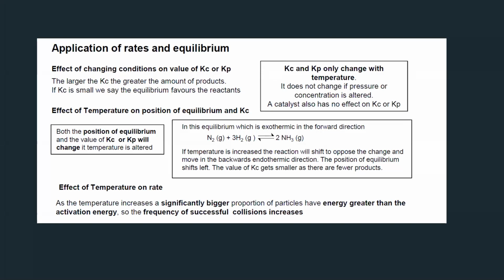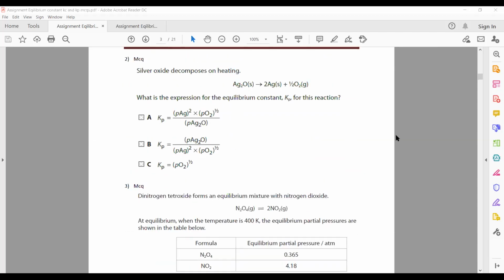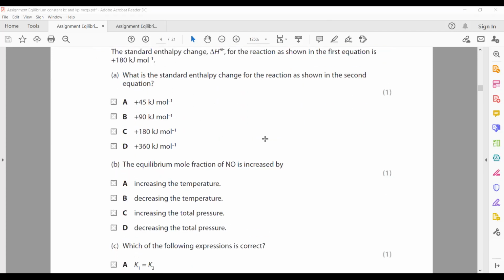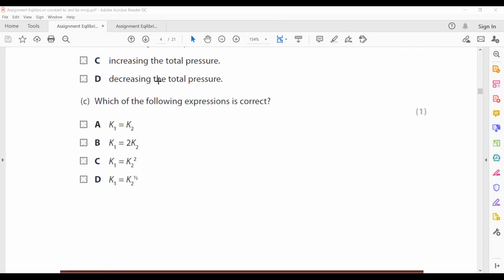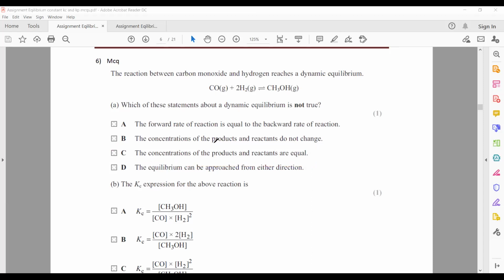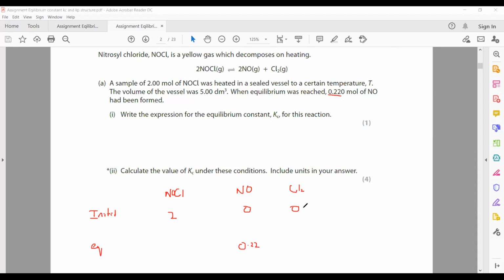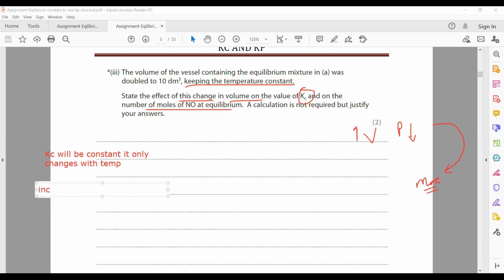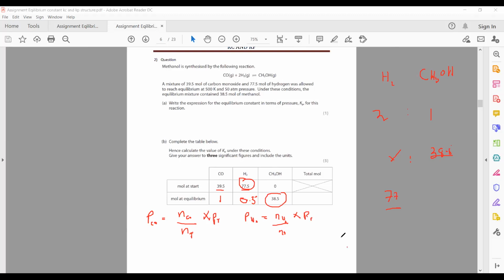Equilibrium Constant Kc and Kp questions A2 Chemistry Unit 4 lesson 4 part b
Equilibrium Constant Kc and Kp questions